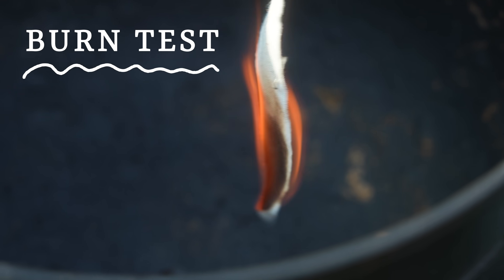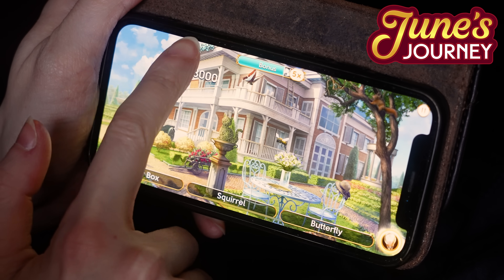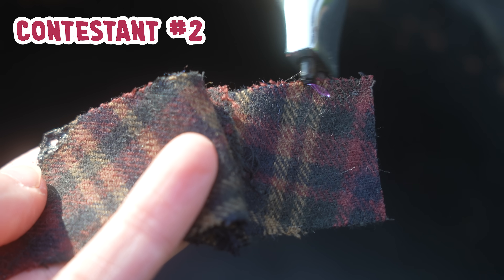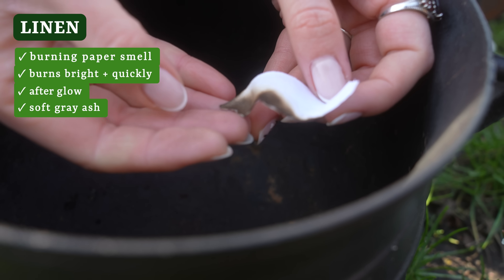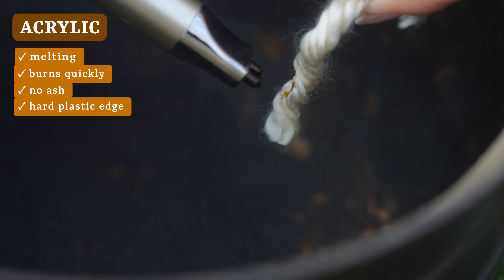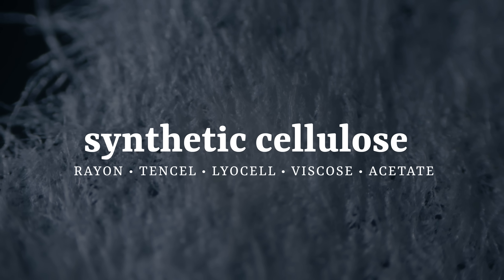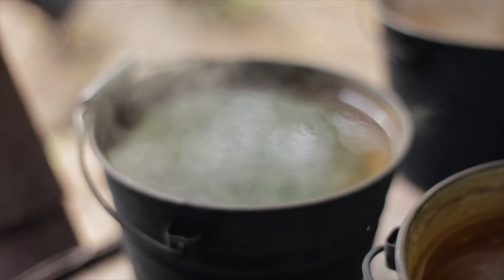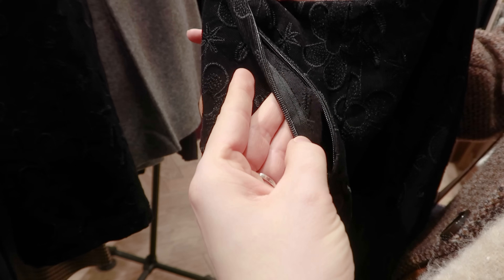How to tell what clothes are made of (by lighting them on FIRE) 🔥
👒🔍The Truth is your Destination in June's Journey. Download June’s Journey for free now using my

⤠ START YOUR HAND SEWING JOURNEY ⤟
📚 BOOK: “Make, Sew and Mend: Traditional Techniques to Sustainably Maintain and Refashion Your Clothes”
🧵 SKILLSHARE CLASSES: “Hand Sewing Basics: Working Wonders with Fabric, Needle & Thread”.

⤠ TIMESTAMPS ⤟
0:00 - Fiery Intro
0:47 - Bleach Test
2:05 - Investigation Time (June's Journey Ad)
3:27 - Let's Get Roasting
3:47 - Protein Fibers (wool & silk)
5:57 - Cellulose Fibers (cotton, linen, hemp)
7:36 - Petroleum Fibers (polyester, nylon, ect.)
10:56 - Synthetic Cellulose (rayons & more!)
13:17 - We Made You a Chart :)
14:08 - Bleach Test Results
16:00 - Credits
16:27 - double double toil and trouble